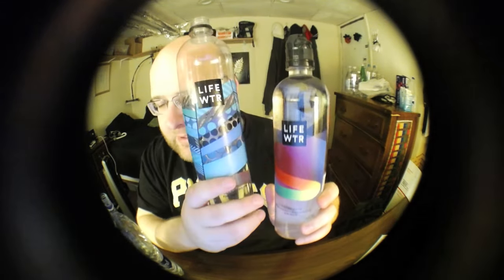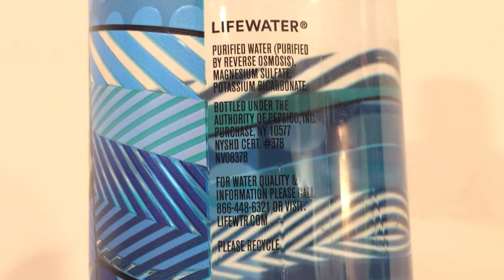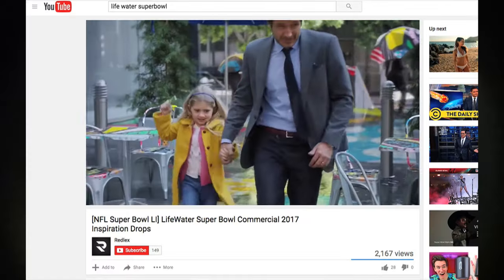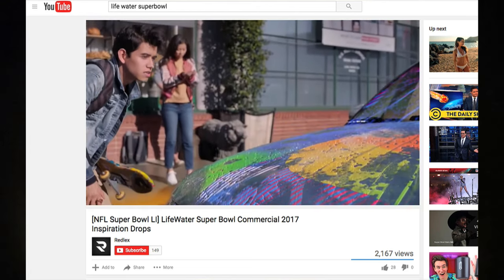Jon Drinks Water #4928 LIFE WTR VS Iceland Spring Water